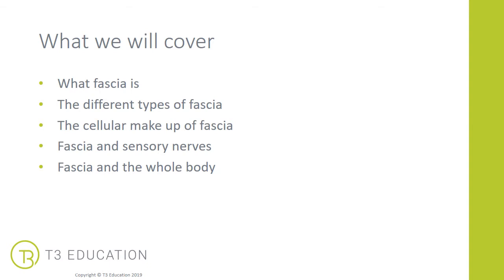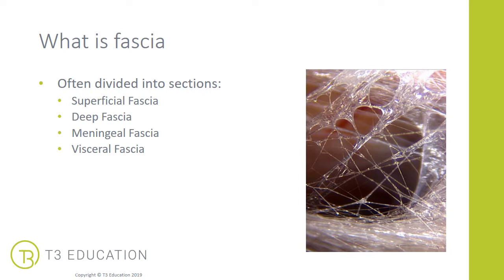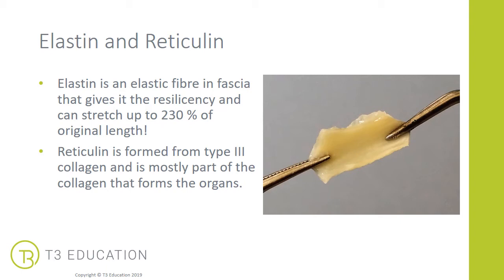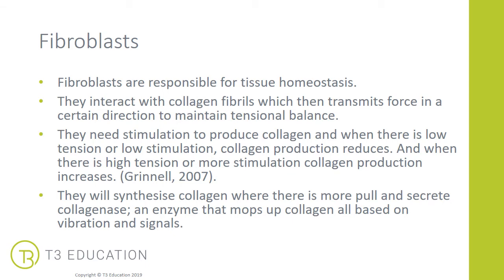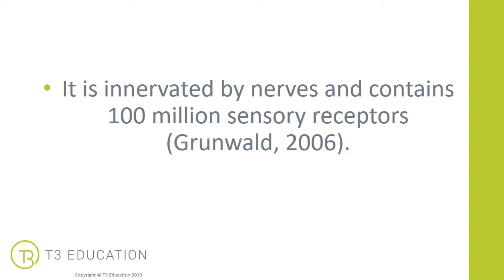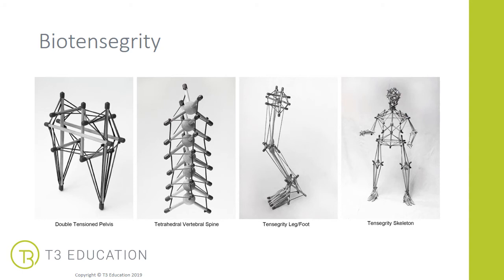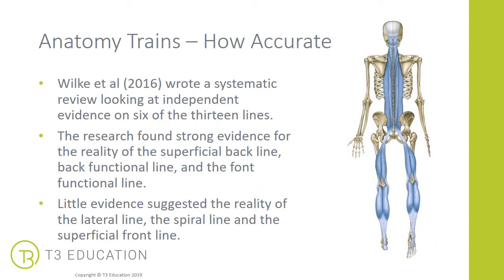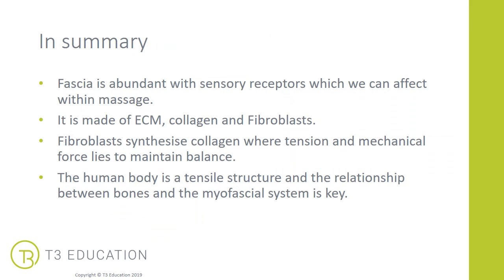Sports Massage Theory: An Introduction to Fascia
Fascia is the term given to the connective tissue in the body.  This is one of the main organs we target when we touch the body and starting to understand the fascia will help you start to piece together what you see in your clients.  Everything is connected.